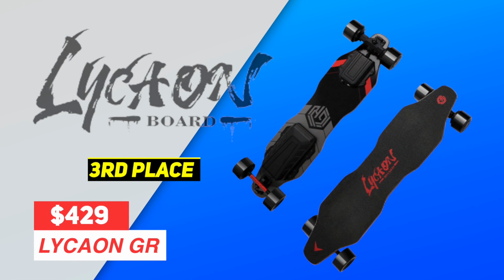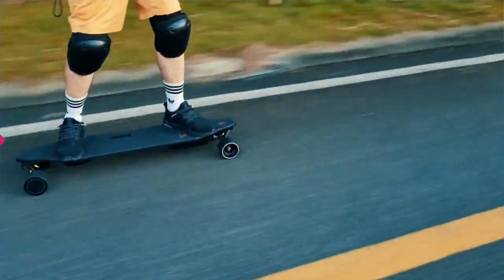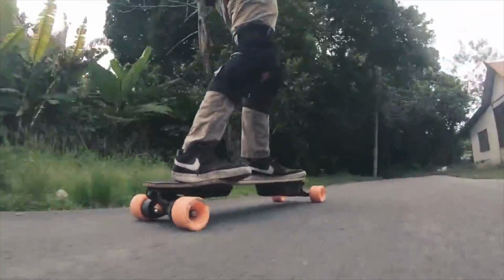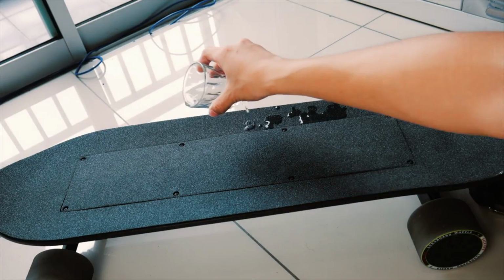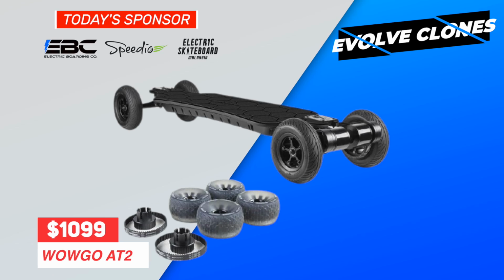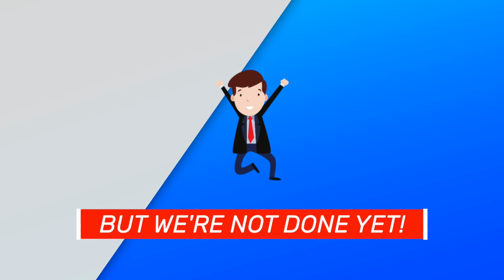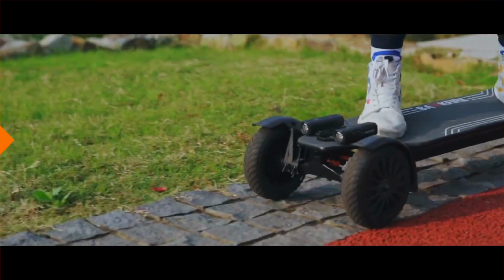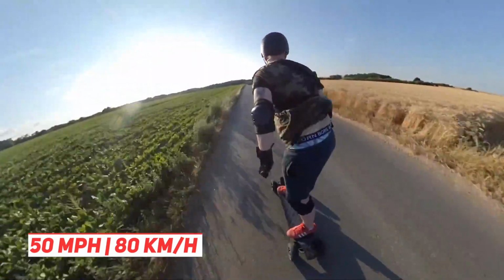Best Electric Skateboard for any budget in 2021 (Some you might have overlooked!) MUST WATCH!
Most of us shop with a budget in mind, that is why in this video, we are recommending the best electric skateboards according to the price range they are in.
We are pretty sure that we have considered all viable products (or at least most of it), and all the best options have made it to this recommendation list.

1:02 Best Budget Electric Longboards (Below $500)
4:25 Best Budget Shortboards
7:24 Best Mid-Tier Electric Longboards ($500-$800)
11:25 Best Mid-Tier Electric Shortboards ($500-$800)
14:15 Best Budget All Terrain Electric Skateboards
15:15 Best Premium Boards ($1000-$2000)
21:15 Best Off-Road Boards
24:50 Best Cost-A-Kidney Boards (Above $2000)

Protective Gear we use: Nobleman Protective Gear

Video Gears:
Olympus OM-D E-M10:
Lens Olympus M.Zuiko Digital 45mm F1.8 Lens:
K&F Concept Professional Carbon Fiber Camera Tripod:
Manfrotto 190XPRO:
Benro S4 Video Head:
DJI Osmo Mobile 2:
Go Pro Hero 9 Black: